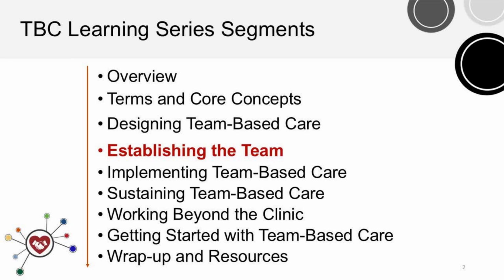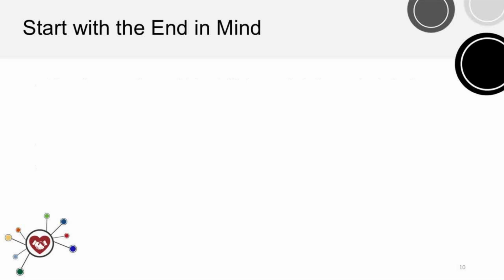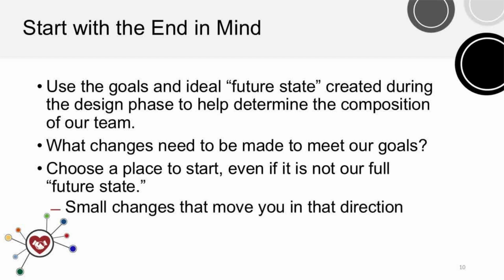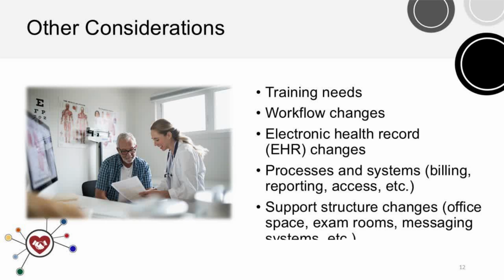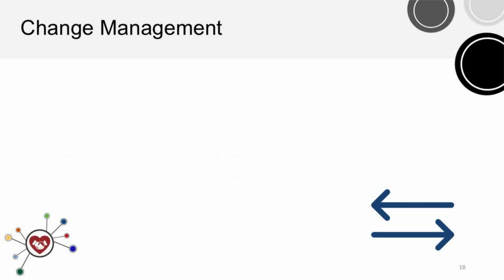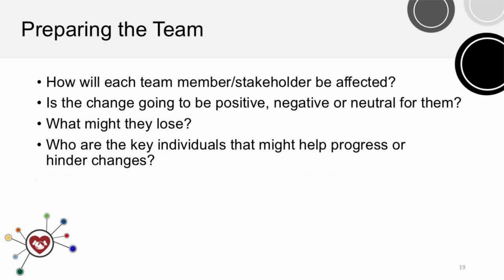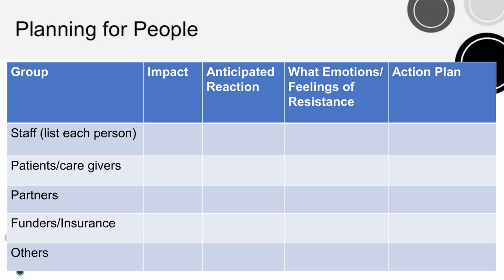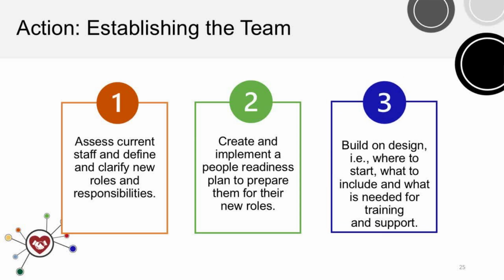4 Team-Based Care - Establishing the Team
This segment will review how to determine the composition of our team and begin to assign roles and responsibilities for them. We will also begin to identify the training and support needs for our team-based care model.